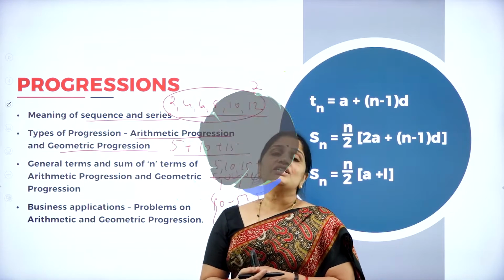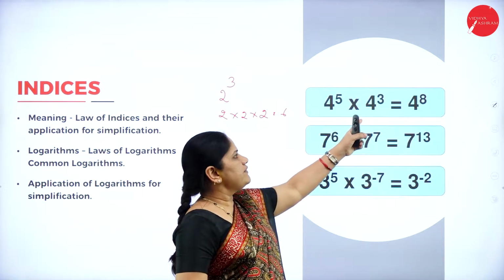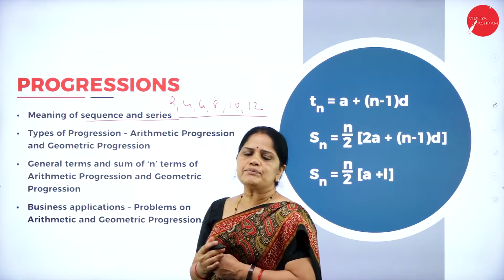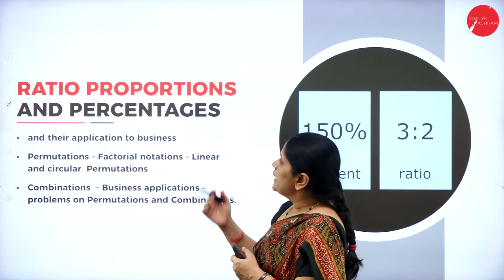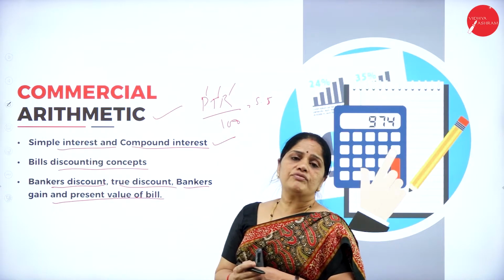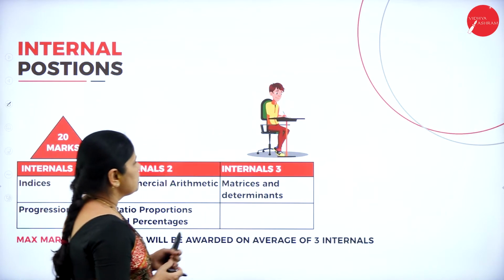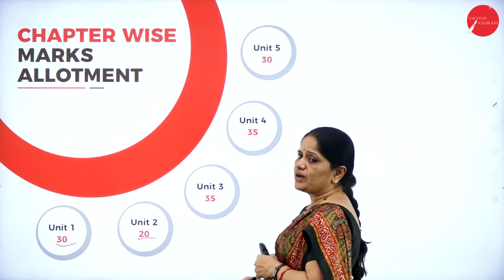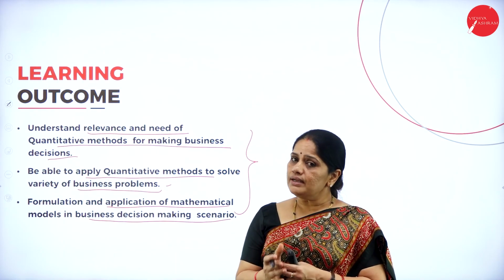DAY 0 | QUANTITATIVE TECHNIQUES | IV SEM | B.B.A | INTRODUCTION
Course : B.B.A
Semester : IV SEM
Subject :  QUANTITATIVE TECHNIQUES
Chapter Name : INTRODUCTION
Lecture : 1